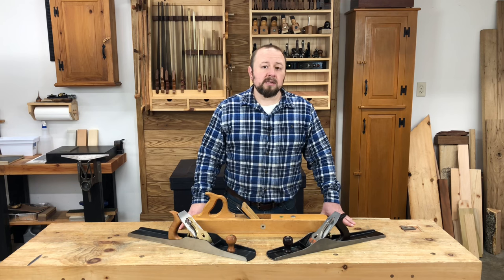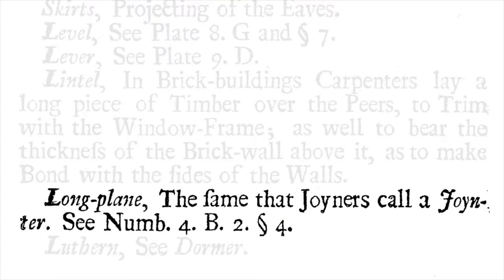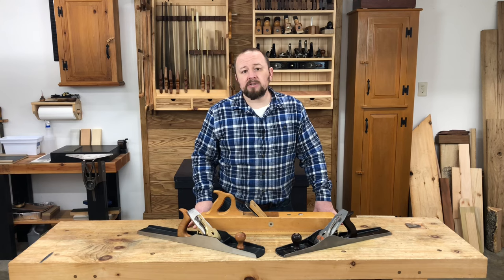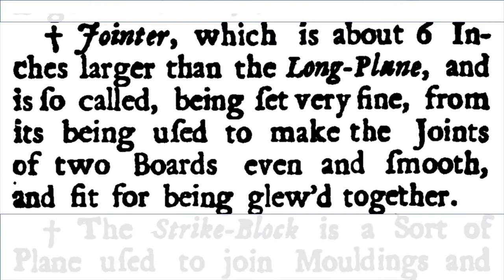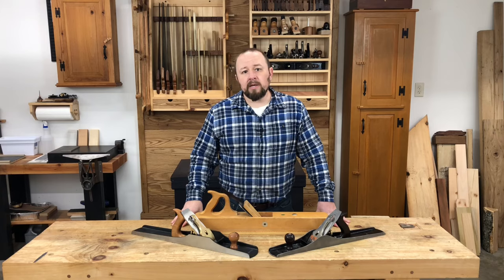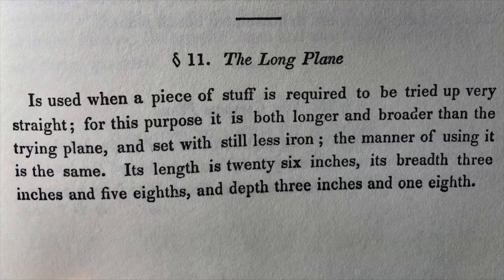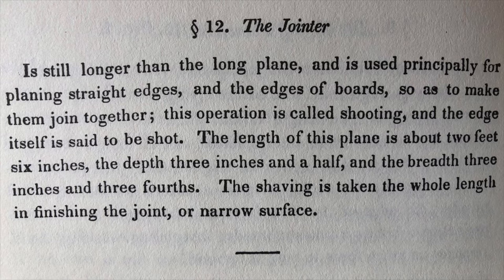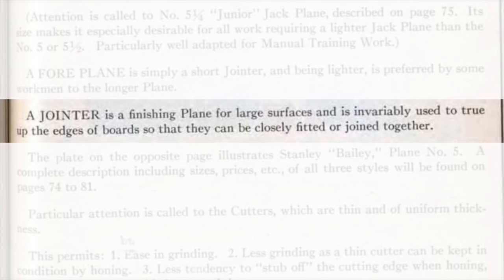What’s the Difference Between a Try Plane & Jointer Plane | Hand Plane Foundations